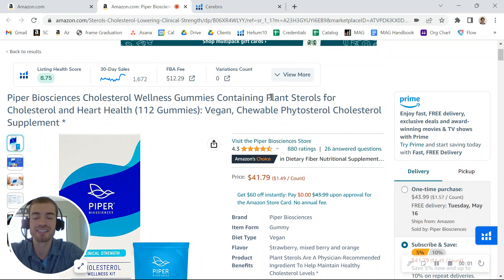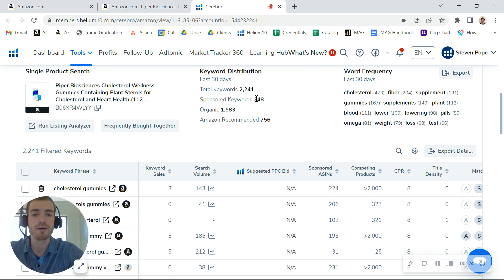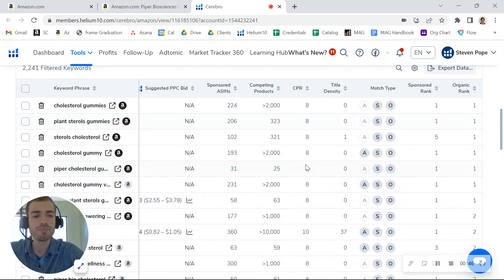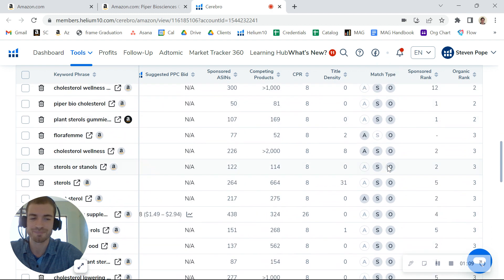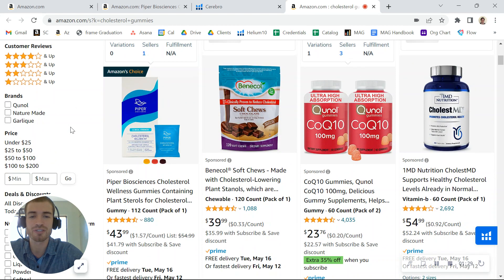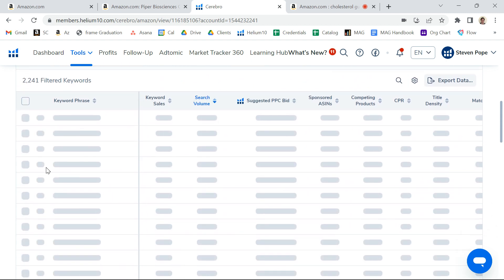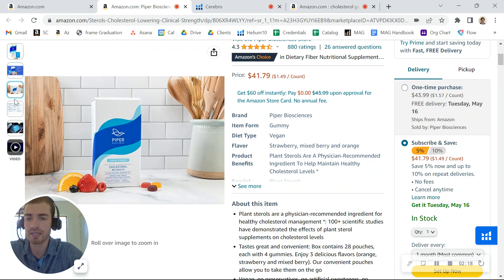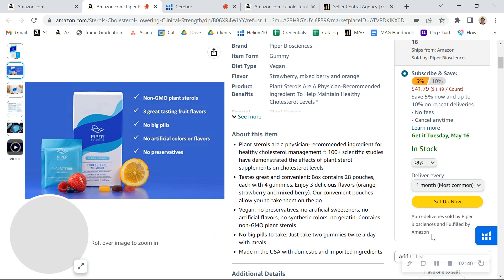Makeover Your Amazon Listing: Boost Sales with Enhanced Product Detail Page [ASIN Review]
Looking to skyrocket your Amazon sales? Join us in this power-packed video where you'll learn the insider secrets to optimize your product listings and drive more traffic and sales. Discover the perfect balance between paid and organic traffic, harness the potential of sponsored ads, and avoid cannibalizing your organic sales.

We'll also delve into optimizing your visuals, from captivating images to compelling A+ content. Whether you're a seasoned seller or just starting out, this ultimate guide will take your Amazon business to new heights. Don't miss out—click now to transform your listings and unlock your full sales potential!